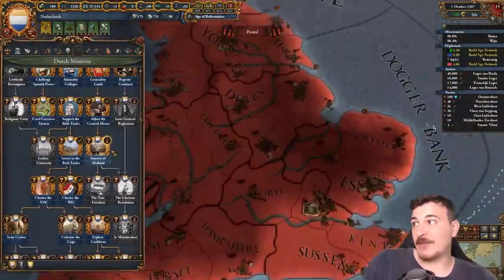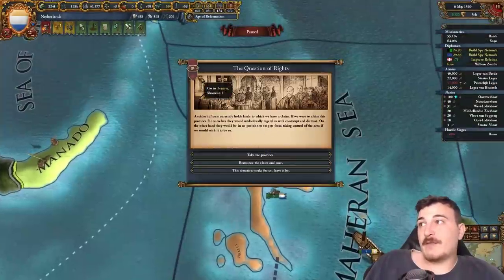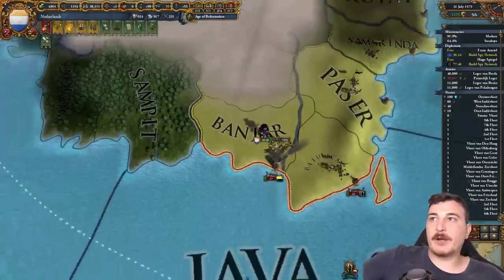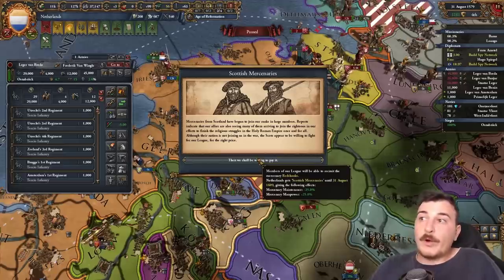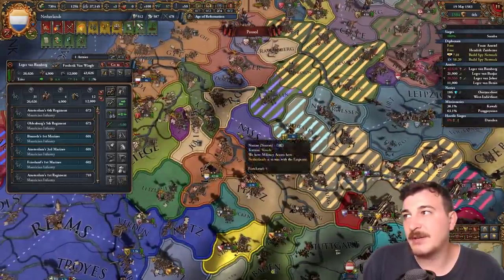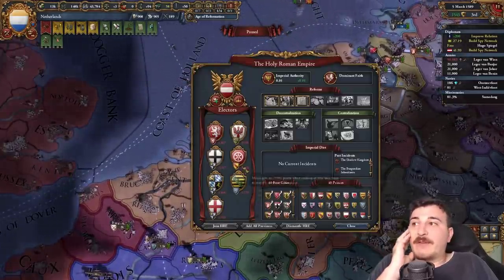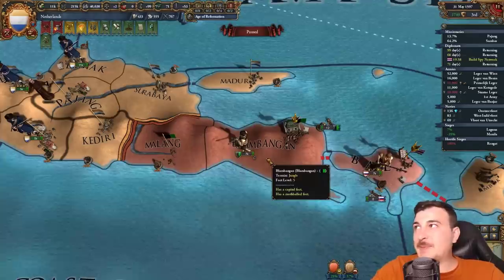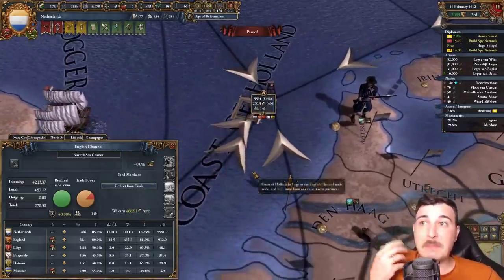Forming the RICHEST NATION in EU4 Using Dutch 'Corporations'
We created the Richest nation by far with the cunning use of merchants yáll.

The following DLC is used in this series:

Eu4 Domination Lions of the North Origins leviathan Emperor DLC, Dharma, Rule Britannia, Cradle of Civilization, Third Rome, Mandate of Heaven, Rights of Man, Mare Nostrum, The Cossacks, Common Sense, El Dorado, Art of War, Res Publica, Wealth of Nations, and Conquest of Paradise.